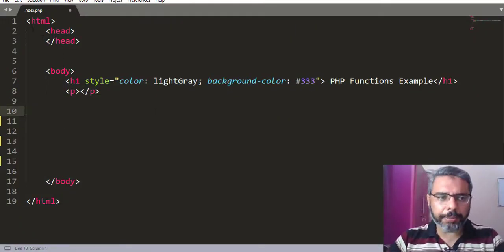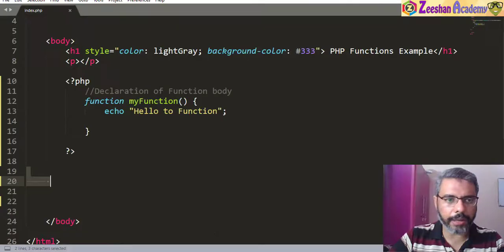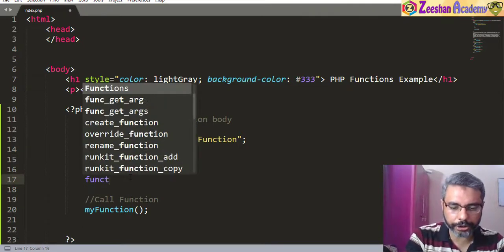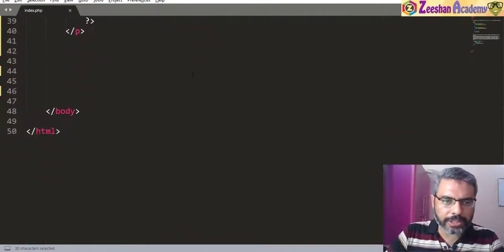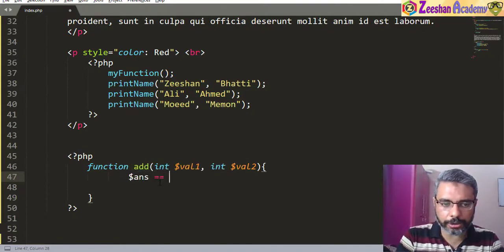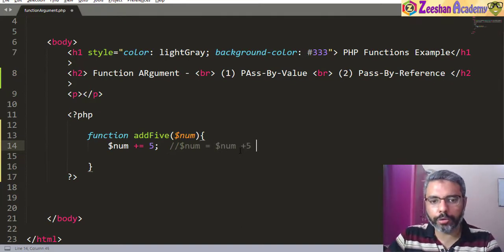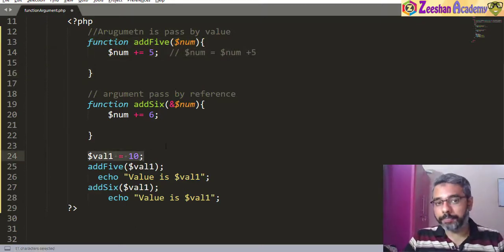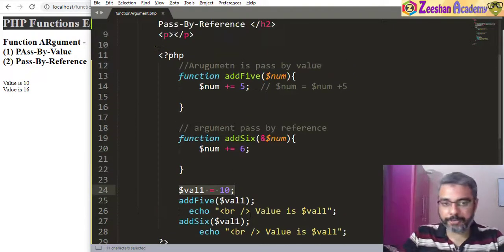How to Use PHP Functions: Argument Passing, Pass By Value & Reference | Chapter-10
Welcome to Chapter 10 of our PHP Full Course! In this tutorial, we will explore the fascinating world of PHP functions and learn about argument passing. Join us as we delve into the concepts of pass by value and pass by reference in PHP. Discover the differences between these two approaches and how they affect the behavior of your code. Whether you're a beginner or an experienced PHP developer, this chapter will provide valuable insights and practical examples to enhance your understanding of PHP functions. Get ready to optimize your coding skills and take your PHP programming to the next level!

In this tutorial we will be learning about
1. php functions,
2. create web application in php,
3. php function,
4. introduction to php,
5. how to code in php,
6. how to create date in php,
7. string functions,
8. code functions,
9. php function definition,
10. methods vs functions,
11. what is a function,
12. php cloud functions,
13. php array functions,
14. function call,
15. php date_format function,
16. php function call,
17. Pass By Value,
18. PHP Functions,
19. functions in php,
20. reference argumnets,
21. pass by reference,
22. php argument type,